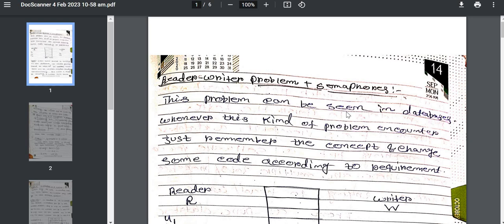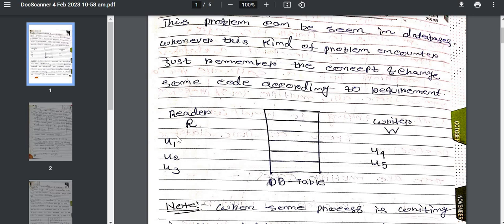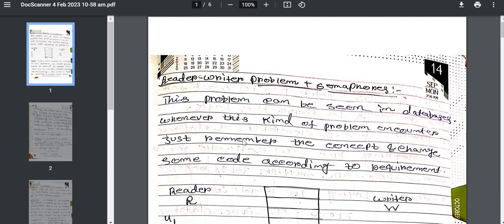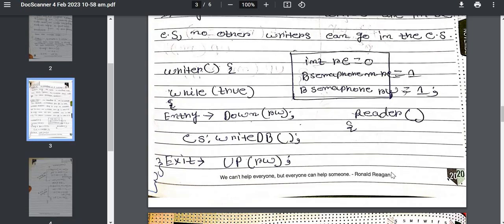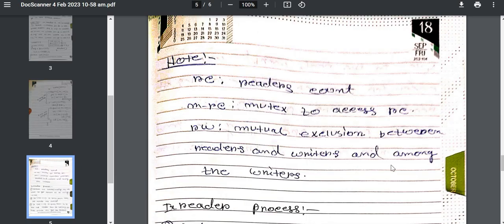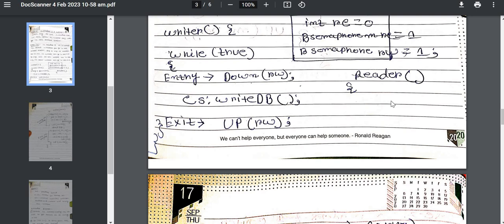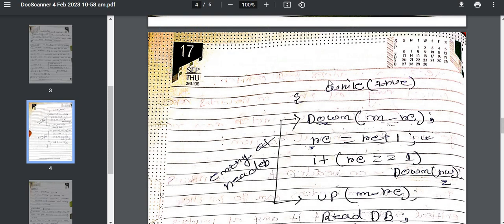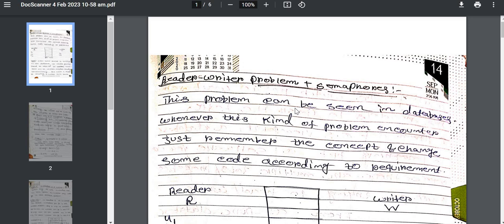Reader writer in OS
solved problem using semaphores